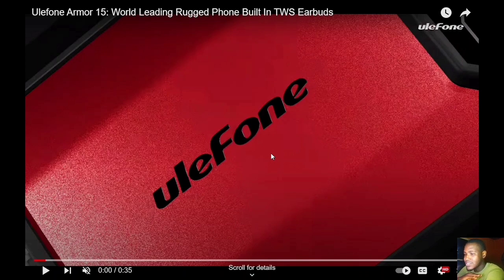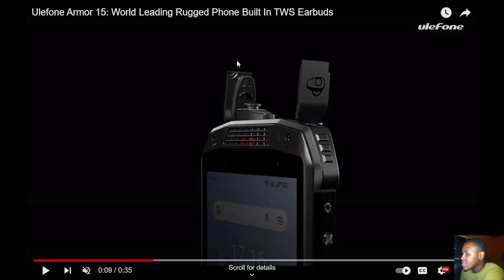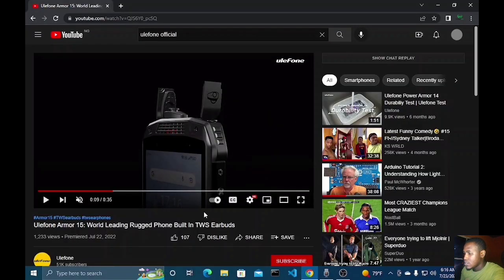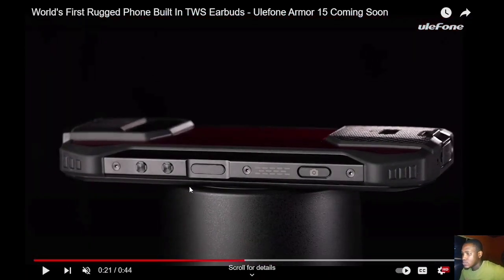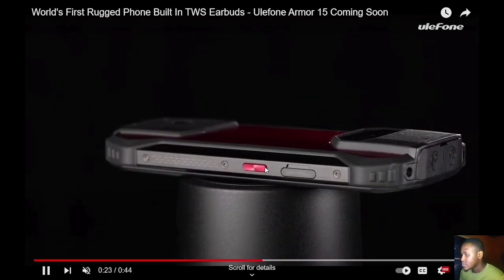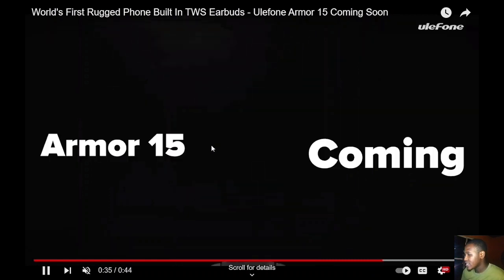Ulefone Armor 15 - Best Budget Rugged Smartphone | (Reaction Video)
Ulefone Armor 15 best rugged smartphone, reaction video

Ignore my face and focus on the Armor 15, i used my phone's camera/flash in complete darkness so quality is low 😄